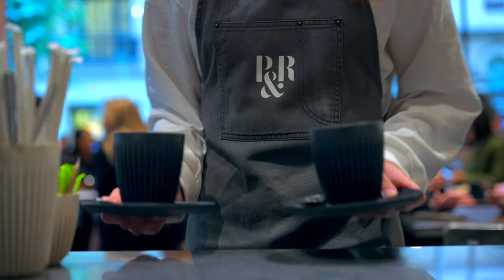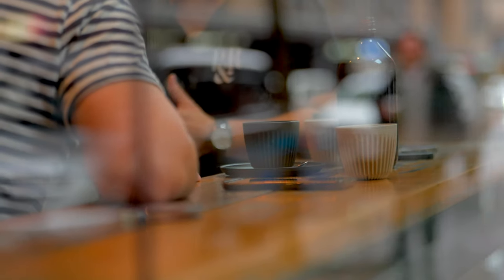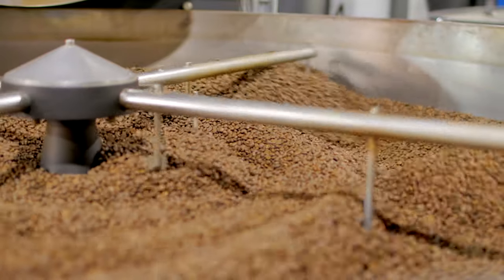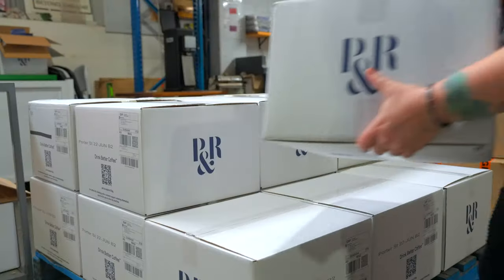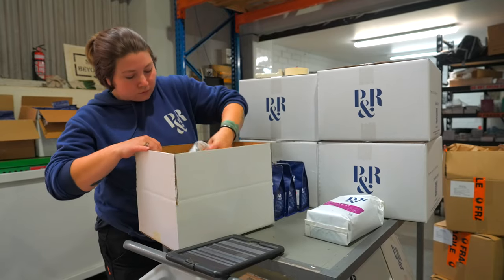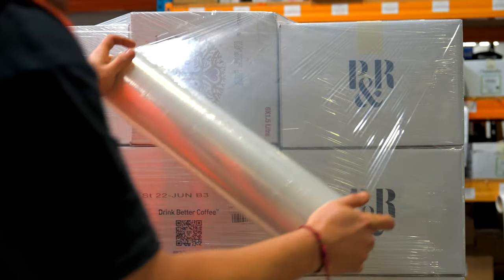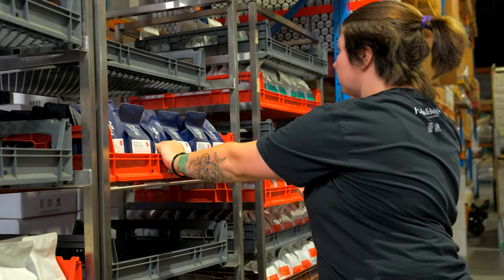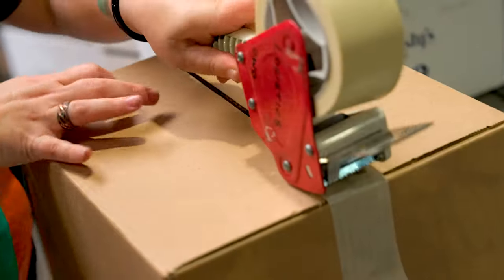Pablo & Rusty's Customer Success Story - Full Length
Pablo & Rusty's cut 369kg of plastic waste annually with Signet's eco-friendly load containment solution.

By switching to Signet's Enviro Stretch Film and Pallet Caps, Pablo & Rusty's stop 369kg of virgin plastic from entering landfill each year and are one step closer to their 2025 sustainability goal.